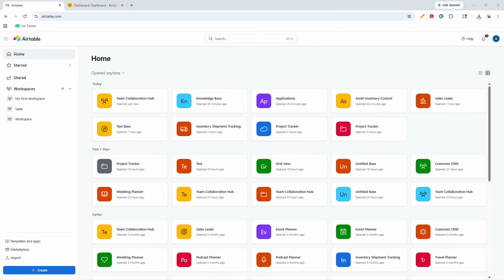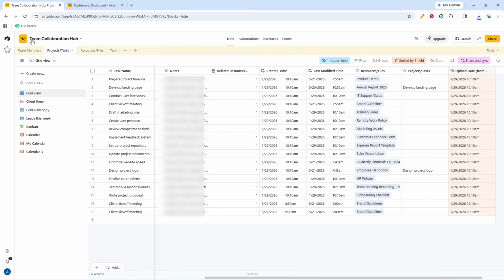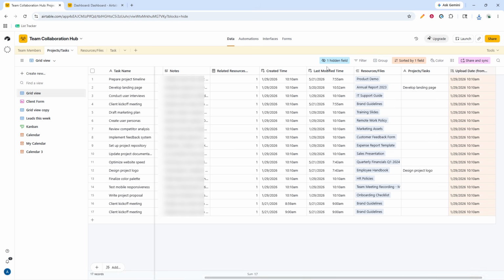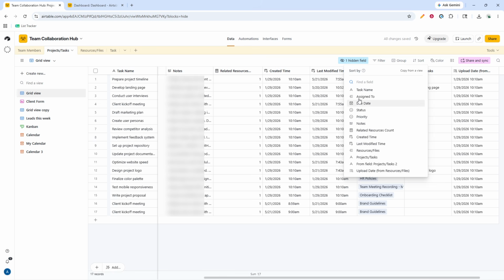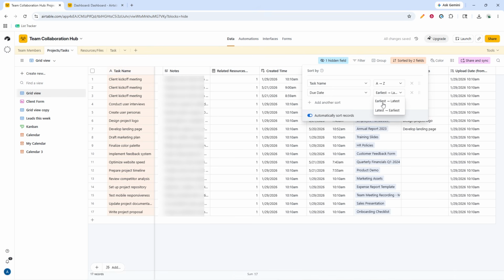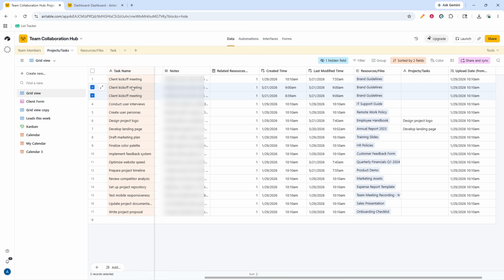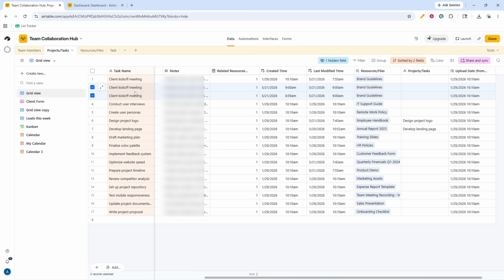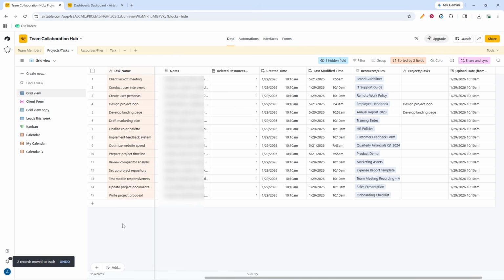How To Remove Duplicates In Airtable [2026 Easy Tutorial]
In today’s video, I’ll show you how to remove duplicates in Airtable step by step. Whether you're managing customer records, inventory, projects, or spreadsheets, this guide will help you identify and eliminate duplicate entries efficiently.

You’ll also learn how to prevent duplicates in Airtable, organize cleaner databases, and improve workflow accuracy using Airtable tools and automations. This Airtable tutorial for beginners is perfect for teams, freelancers, and business owners working with large datasets.